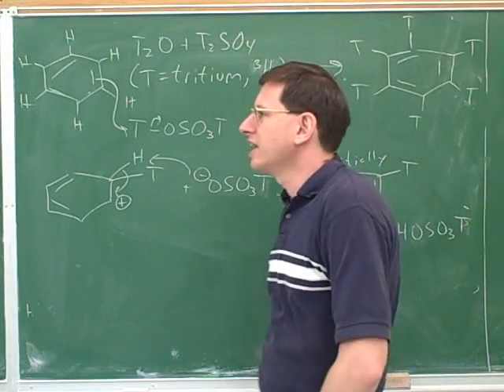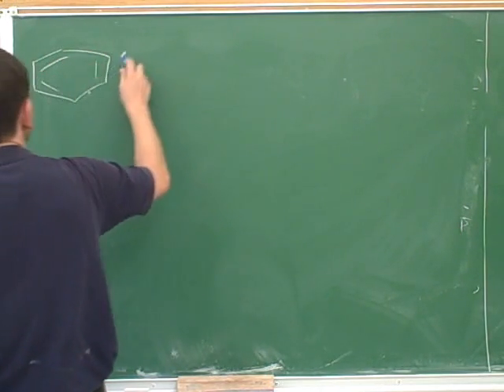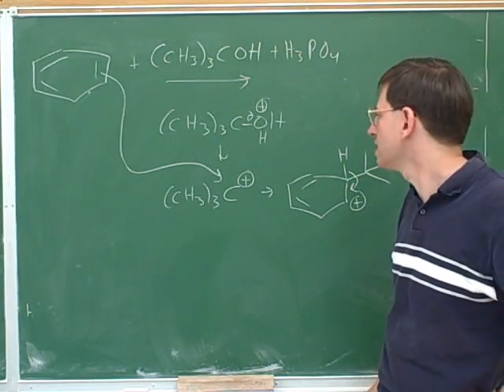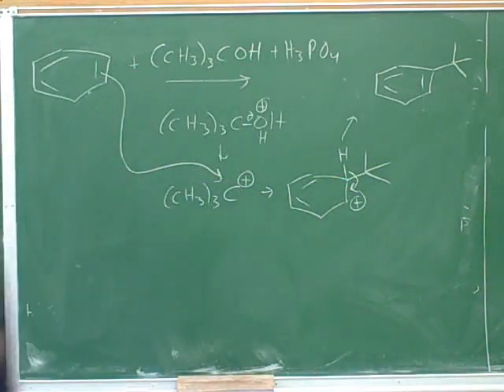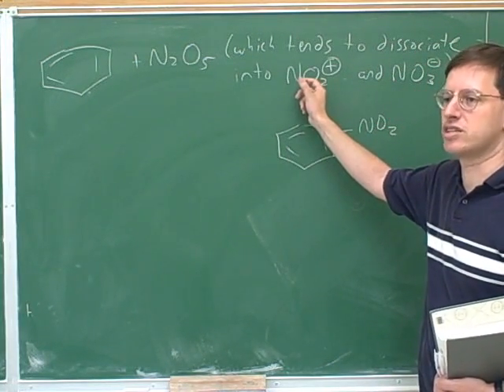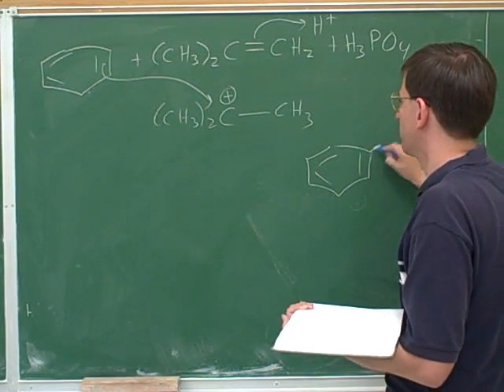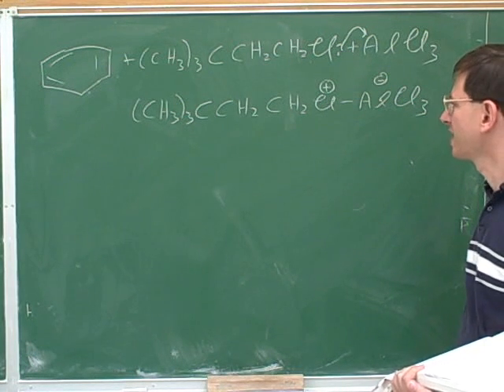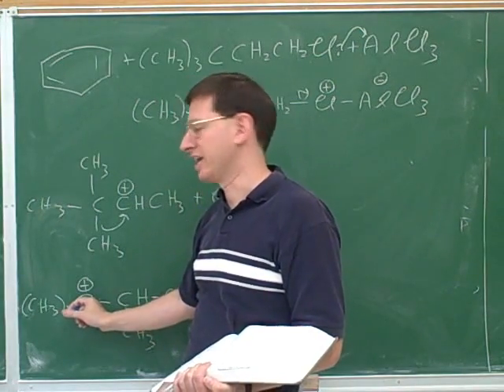Electrophilic aromatic substitution problems (2)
Organic chemistry: Electrophilic aromatic substitution problems.

(1) Electrophilic aromatic substitution problems
(2) Continued
(3) Continued
(4) Continued